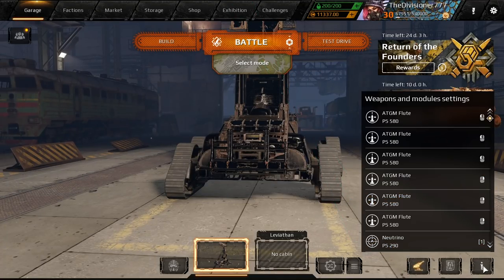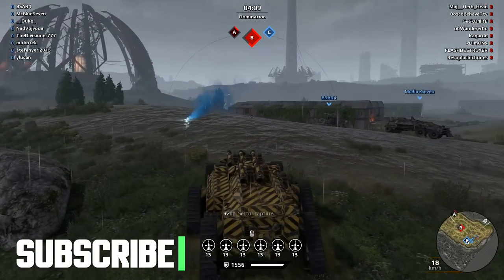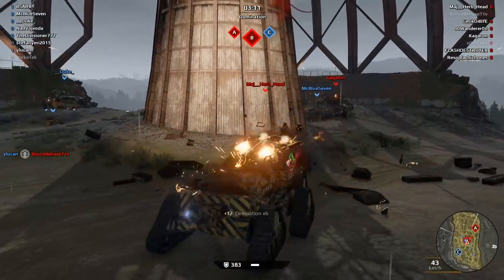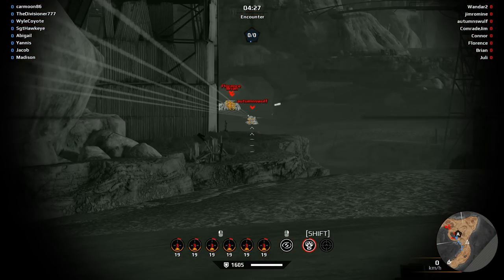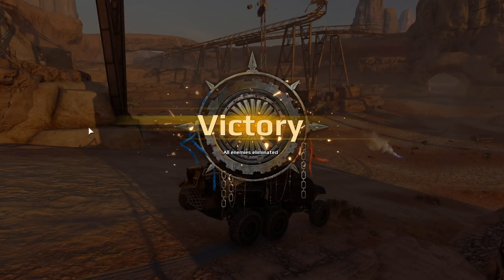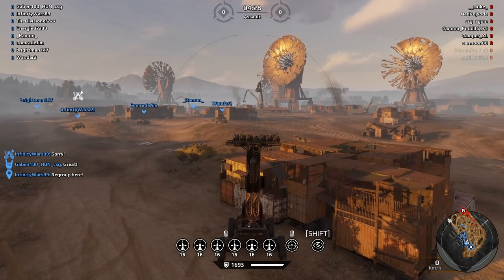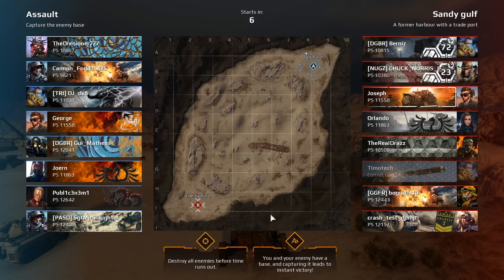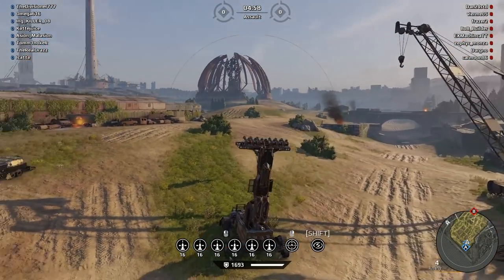INSANE NEW Flute ATGM Builds in Crossout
Game Overview:
Crossout Game Overview:

Game Overview:
Crossout Game Overview: